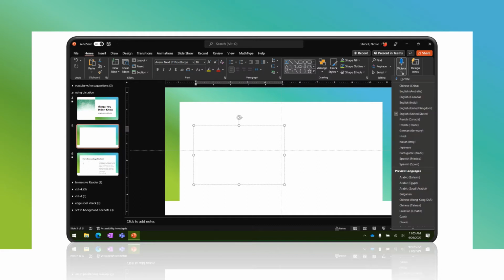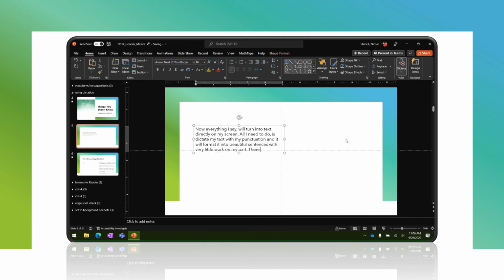TYDK Dictation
A tutorial video on how to use the dictation tool in Office365.